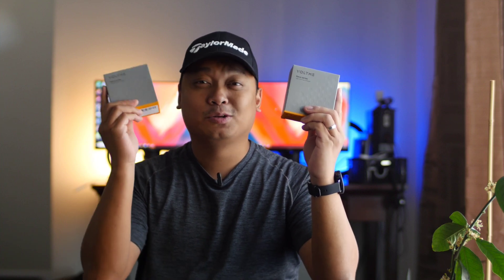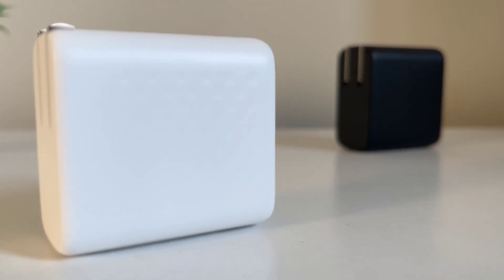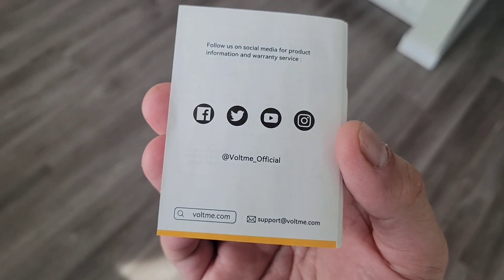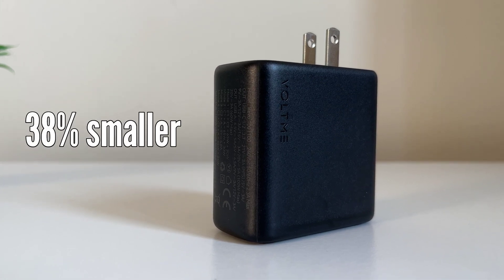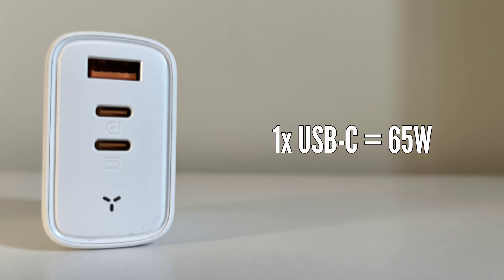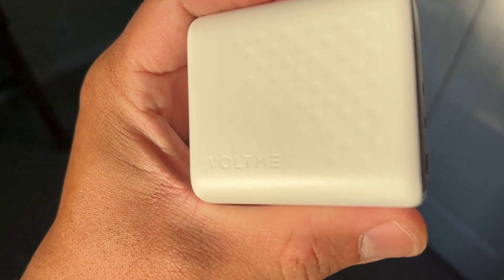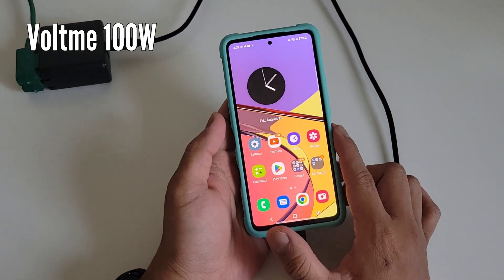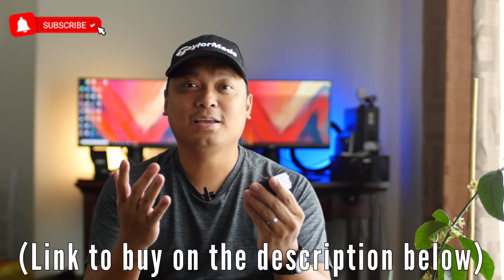VOLTME 65W & VOLTME 100W (GaN III chargers): Compact yet powerful!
Voltme Revo 30W Dual Ports GaN Charger :

Let's talk about Gallium Nitride chargers.

The charging technology of our smartphones in the today generation is as important as their battery performance. We're no longer in 2010 when we can just swap the batteries of our smartphones whenever we want. To counter this, companies have worked on increasing the power wattage of the chargers. The increase in power wattage allows smartphones to support quick charge and fast-charge technologies. With the increase in power wattage, companies have also been working on shrinking the size of the power adapter. And that's where GaN technology comes in.

GaN stands for Gallium nitride. It's a material used in semiconductors that became prominent in the 1990s. On the other hand, most semiconductors nowadays use silicon, but GaN is slowly replacing it. GaN produces less heat than traditional silicon-based chargers, allowing for components to be tightly packed. Since the components of the chargers can be tightly packed, the size of the chargers is small which improves portability and their overall usability.

Thanks to GaN, a charger can be smaller in size while maintaining its power capabilities and ensuring compliance with safety standards. So today, we will unbox and review two of the fastest chargers for Voltme and super compact too, the Voltme 65aw and Voltme 100W let's go to work!

➡️ Our Professional Gears/Setup:

Video recording (A-roll): Lumix GH5 / 25mm f0.95
Video recording (B-roll): Sony A5100 / Sony ZV-1
Audio recording: Rode VideoMic / BOYA BM-3031
Video stabilization: DJI Osmo / Movo SPR-5
Studio Lights: Bower Studio
Video Editing: Adobe Premiere Pro
Thumbnail Camera: Nikon D610 / Canon G7x miii
Thumbnail Editor: Canva / Snapseed
Intro: Canva
SEO: VidIQ